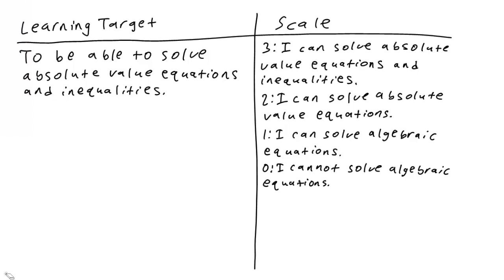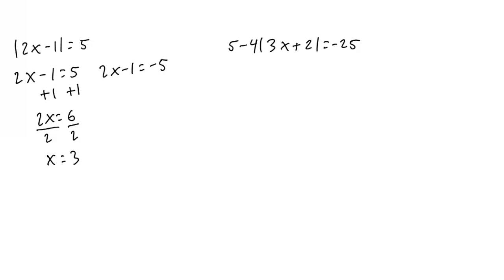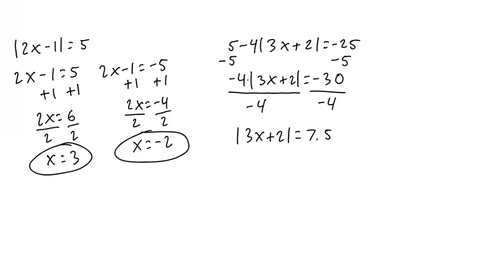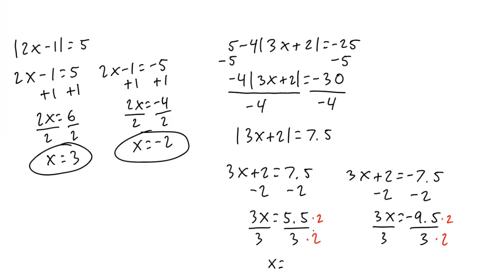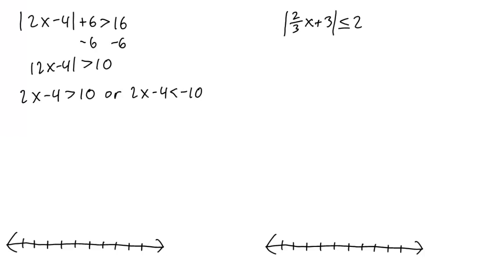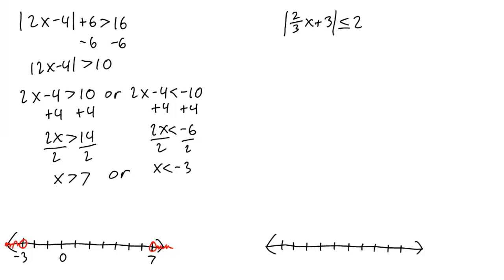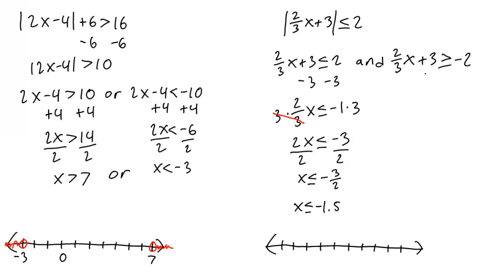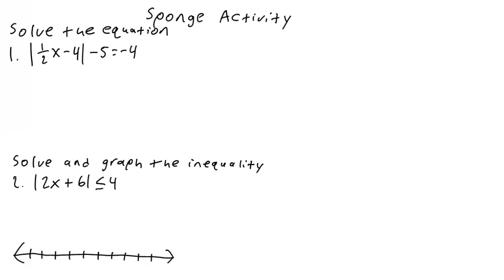Absolute Value Equations and Inequalities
This video is about Absolute Value Equations and Inequalities